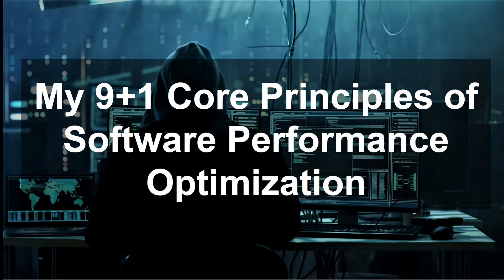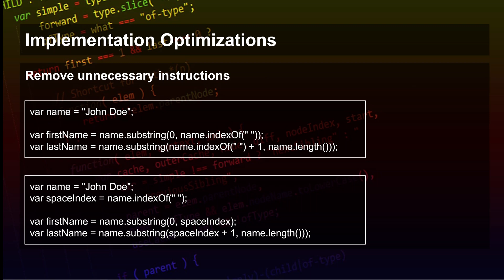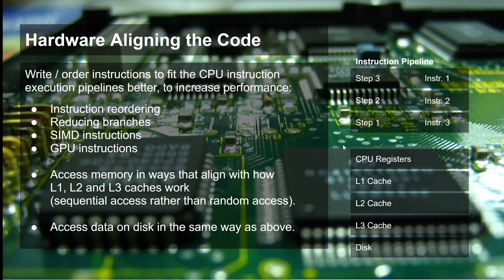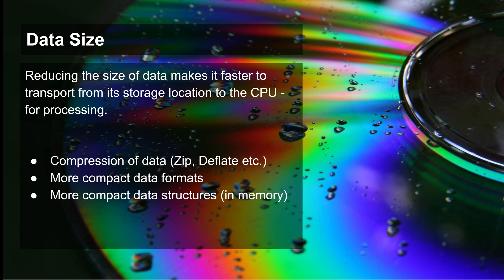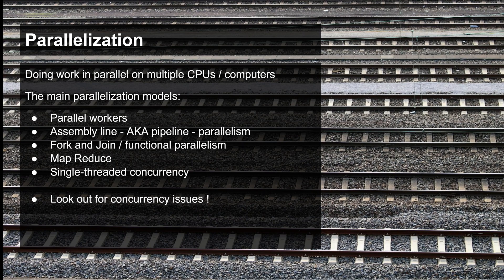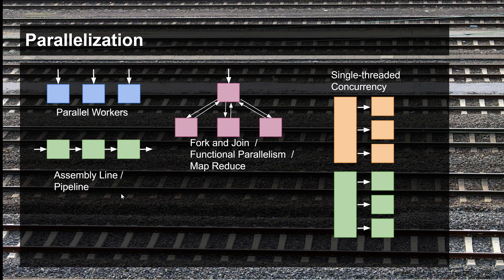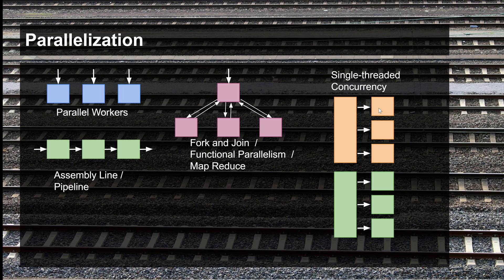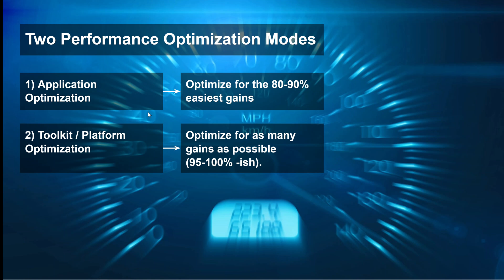My 9 + 1 Core Software Performance Optimization Principles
When working with software performance optimization, I use these 9 + 1 core principles as a checklist to make sure I have looked through the performance gain opportunities reasonably thoroughly.

The performance difference between an unoptimized and a fully optimized software system can be a factor 10 to 100. Even a factor 1.000 if the right conditions are present.

Better performing software means lower hardware costs, and less environmental footprint.

Chapters:
0:00 Introduction
0:19 Performance optimization gains can be a factor 10 to 100 - even 1.000
0:44 The 9 + 1 core performance optimization principles listed
1:12 Algorithmic optimizations
1:32 Implementation optimizations
2:20 Hardware aligning the code
4:02 Data to CPU proximity
4:20 Data size
4:40 Minimize action overheads plus batching
5:39 Idle time utilization
6:35 Parallelization
10:30 External system interaction optimization
11:07 Measure - don't assume !
11:34 Two performance optimization modes